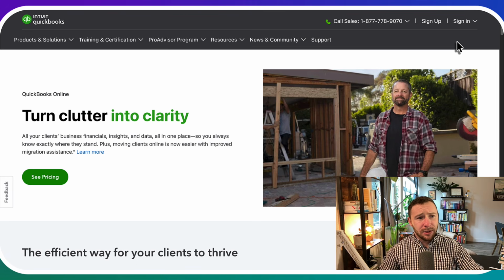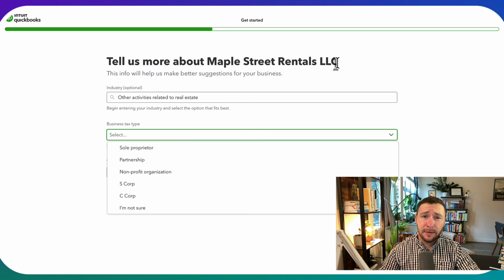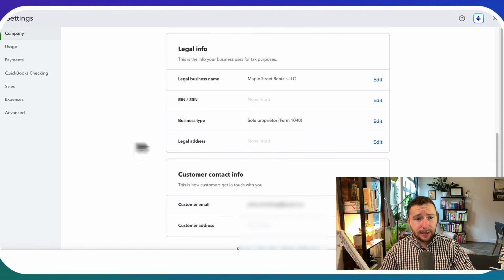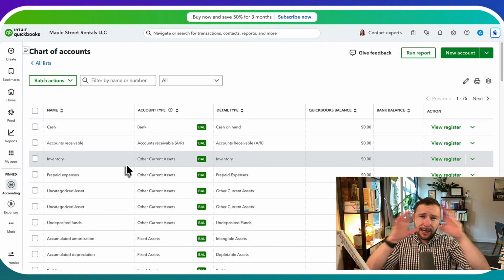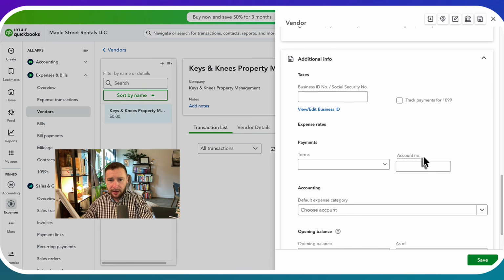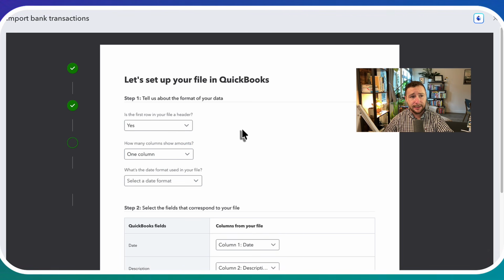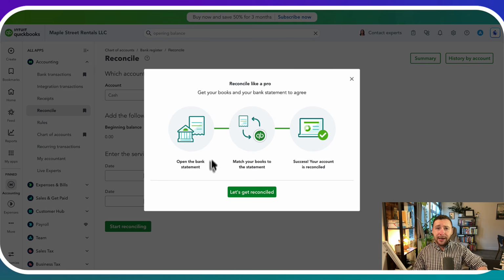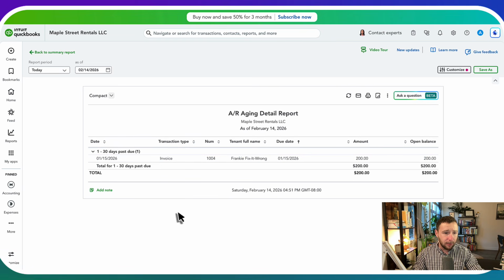2026 QuickBooks Beginners Course: 2.5-Hour Course for Small Business Owners (Start to Finish)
🖥️ Want to master QuickBooks Online and finally feel confident in your bookkeeping? This full QuickBooks course walks you step-by-step through everything small business owners need to know—from setting up your account to running financial reports.

🧐 Afraid you'll make mistakes in QuickBooks? Let me be your bookkeeper!

Whether you’re a freelancer, consultant, real estate investor, or small business owner, this beginner-friendly QuickBooks course will show you how to keep clean books, stay tax-ready, and actually understand your numbers.

💫 This is a complete QuickBooks Online tutorial designed for people who want simple, practical bookkeeping without the overwhelm.

✅ What you’ll learn in this QuickBooks course:

✔ How to set up QuickBooks Online the right way
✔ How to connect bank and credit card accounts
✔ How to categorize income and expenses
✔ How to create invoices and track payments
✔ How to reconcile accounts each month
✔ How to run profit & loss and balance sheet reports
✔ A simple monthly bookkeeping routine

By the end of this free QuickBooks Online course, you’ll know exactly how to maintain your books and feel confident reviewing your finances.

🦉 Who this free QuickBooks course is for:

- Anyone new to QuickBooks

⭐️ If you’ve been searching for a free QuickBooks course for beginners or a full QuickBooks Online tutorial, this video is for you.

Chapters:
00:00 Introduction
1:15 Why QuickBooks
2:21 Why not QuickBooks
3:52 QuickBooks Course Overview
6:50 QuickBooks Subscription Plans
19:19 Signing up for QuickBooks
20:23 Setting up a new QuickBooks account
23:45 QBO Dashboard and Apps Overview
41:19 QuickBooks Settings
52:12 Setting Up QuickBooks Chart of Accounts
1:08:30 Quiz 1
1:12:29 Setting up Invoices, Estimates QBO
1:17:08 Adding Customers to QuickBooks
1:19:44 Quiz 2
1:21:00 Adding Vendors to QuickBooks
1:23:41 Quiz 3
1:25:05 Adding Products & Services to QuickBooks
1:31:42 Sending Invoices in QuickBooks
1:35:29 Quiz 4
1:37:33 How to Connect Your Bank Account to QuickBooks
1:43:36 How to Use the QuickBooks Bank Feed
2:01:23 How to Reconcile Accounts in QuickBooks
2:10:44 Reports in QuickBooks
2:17:14 How to Create a Journal Entry in QuickBooks
2:20:00 More QuickBooks Reports
2:23:00 Wrapping Up